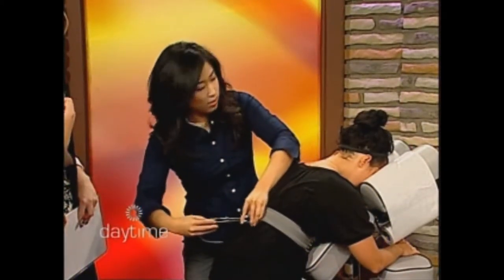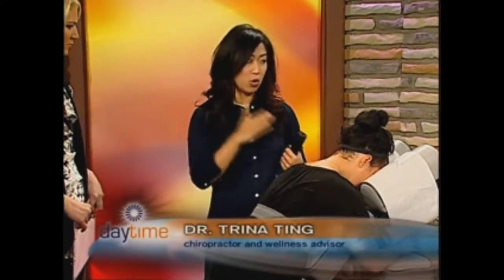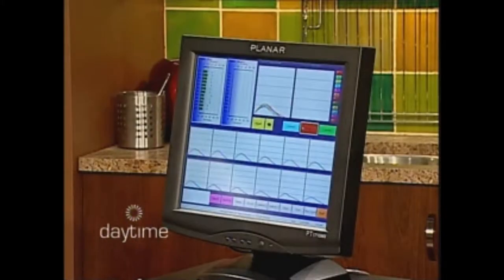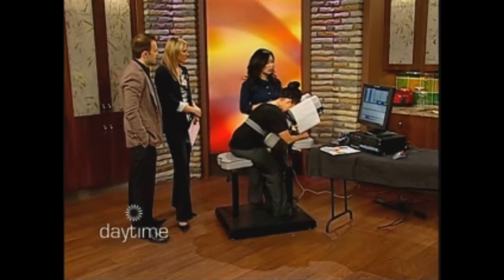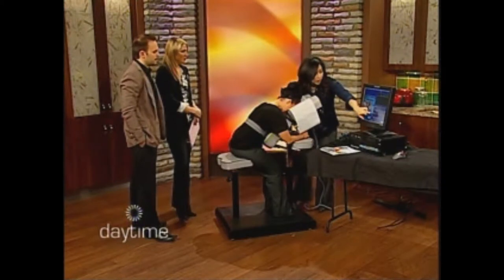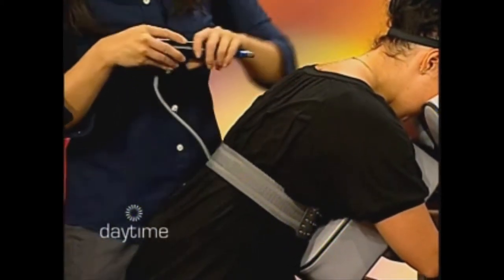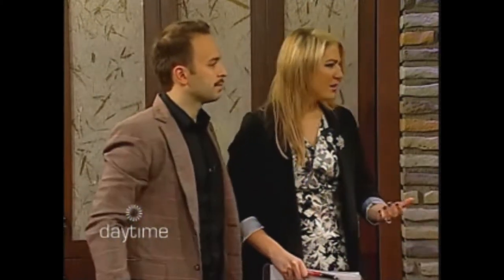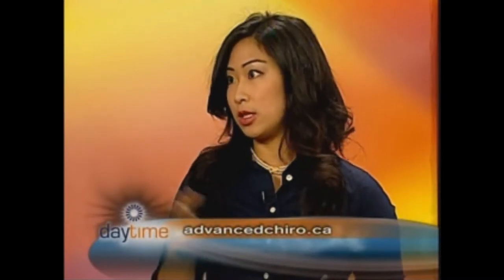Dr. Trina on Daytime York Region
Watch Dr.Trina demonstrate and explain the ProAdjuster on a popular local TV show here in York Region - Did you know that chiropractic can help with a bunch of different conditions such as Headaches, TMJ, Bed Wetting, Fibromyalgia, Depression etc!!